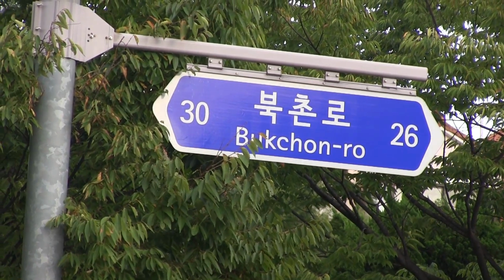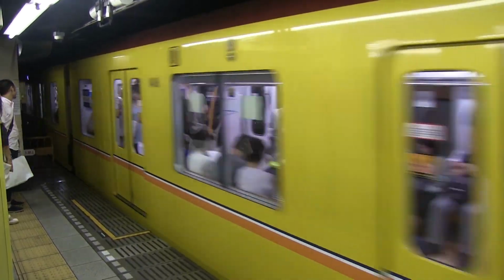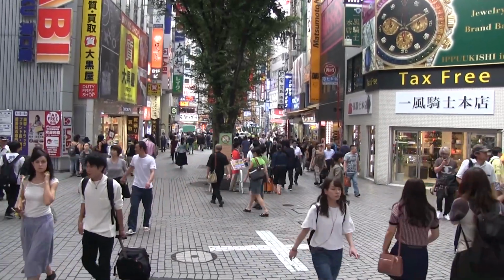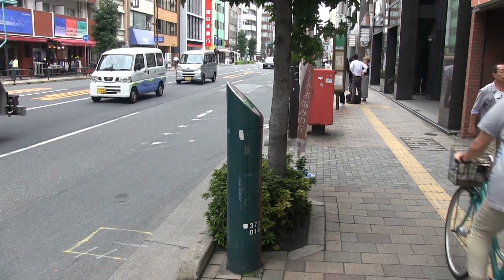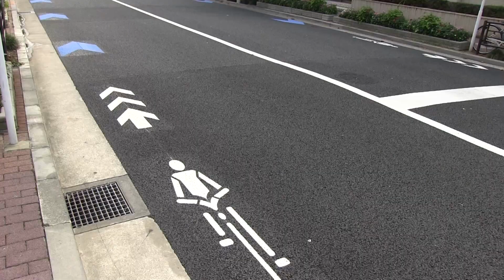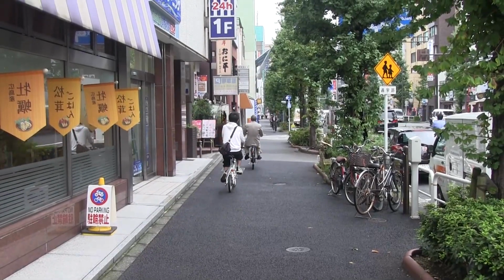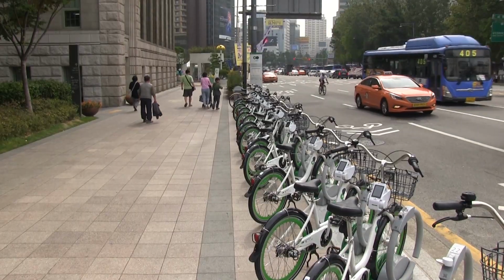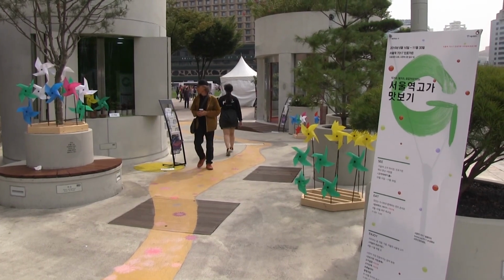Perils For Pedestrians 242: Japan and Korea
0:23 -- We learn about street addresses in Seoul, South Korea.
6:17 -- We talk with a Japanese professor about pedestrians and bicyclists in Japan.
20:21 -- We look at pedestrians and bicyclists in Seoul.
(2016)
"Perils For Pedestrians" can be seen on public access cable channels in 100 cities. Help us get it on the public access channel where you live.  Produced by John Z Wetmore.
. . . . . . . .  Support for this program was provided by:  Dan Burden, Blue Zones.